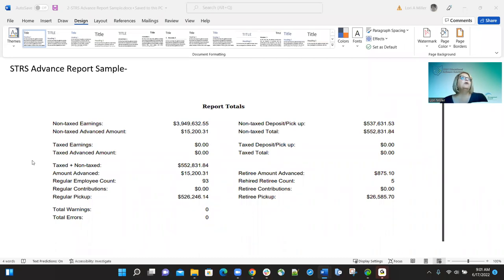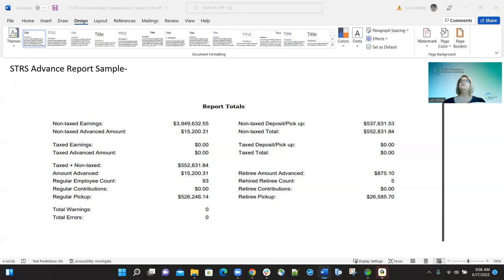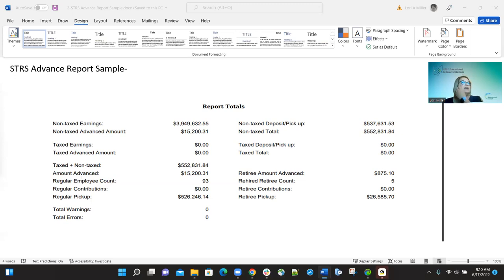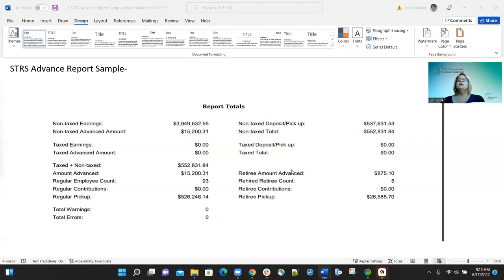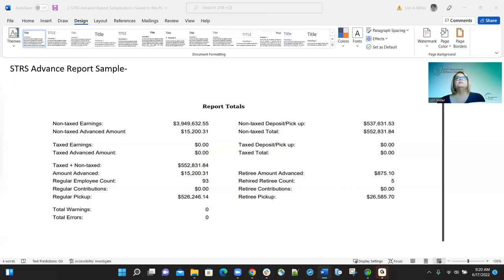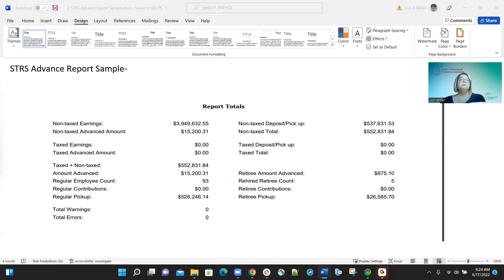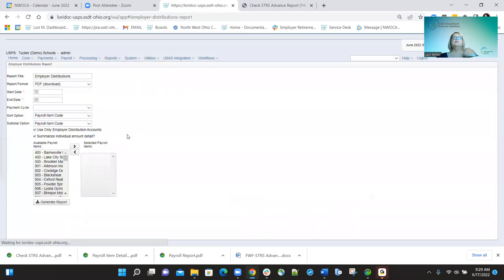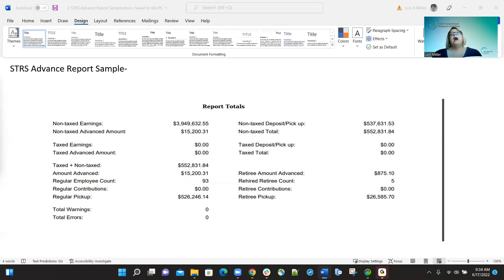Fridays With Fiscal-STRS Advance Balancing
This session covered the breakdown of the STRS Advance report as well as how to balance STRS Advance figures.